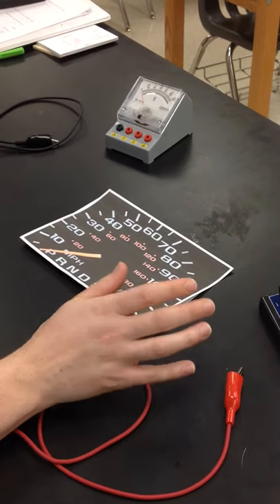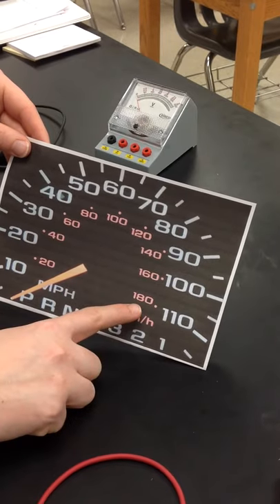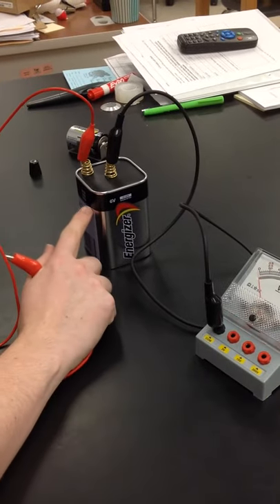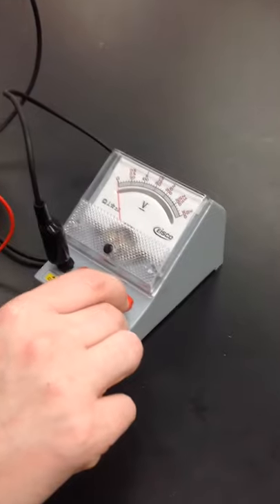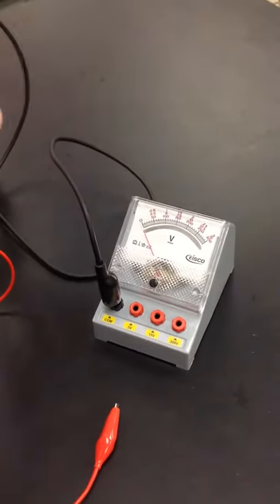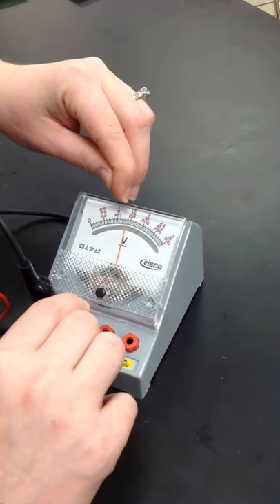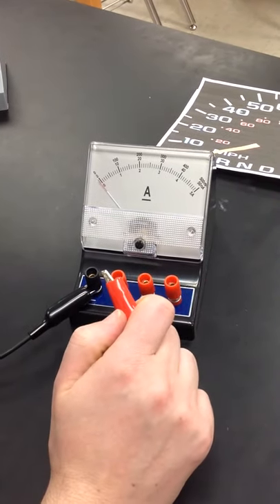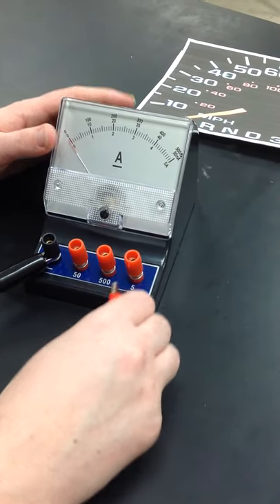How to Use a Voltmeter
This video has Ms. Malam describing how to use and read a voltmeter in Physical Science 8.